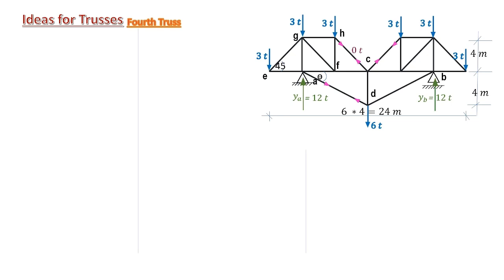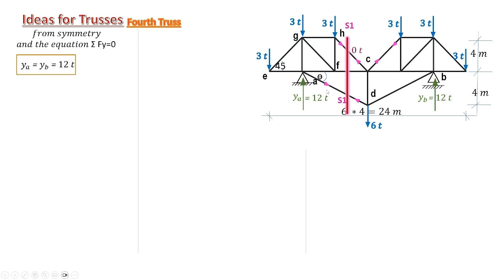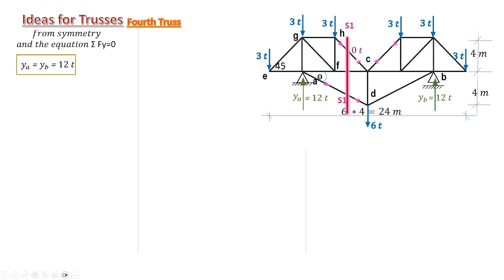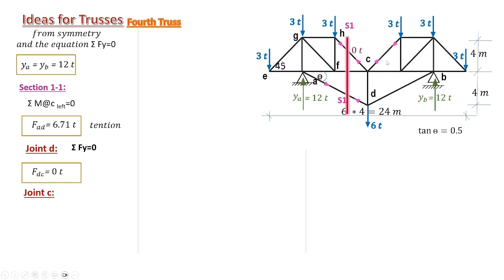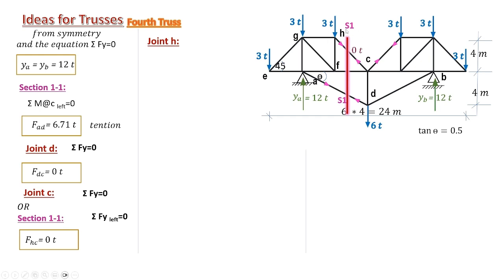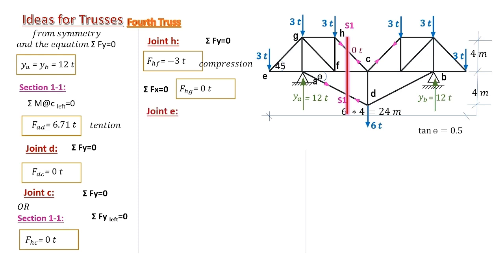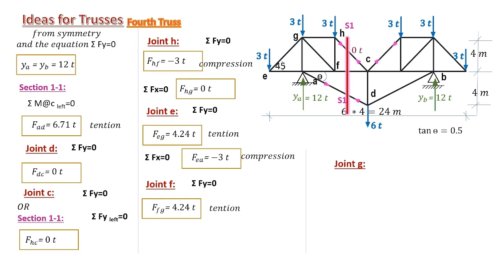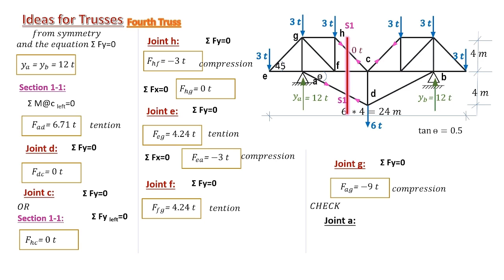6 4 Structural Analysis of trusses Ideas Fourth truss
In this lecture, we will attack ideas of different trusses to solve for the internal forces in the link members.

Topics covered in this series include:
• 3-hinged truss analysis
• Truss with main link
• K-truss analysis
• Wichert truss
• Subdivided truss